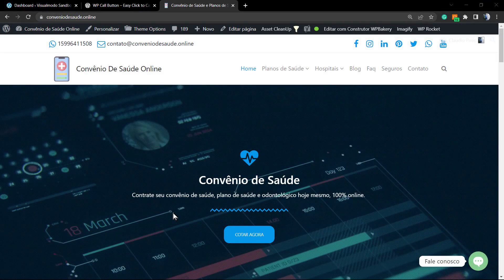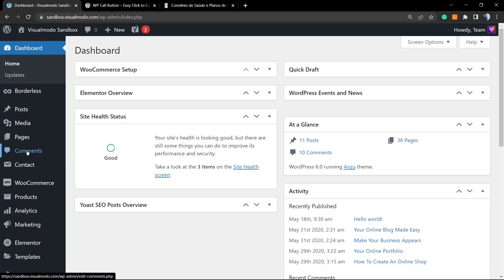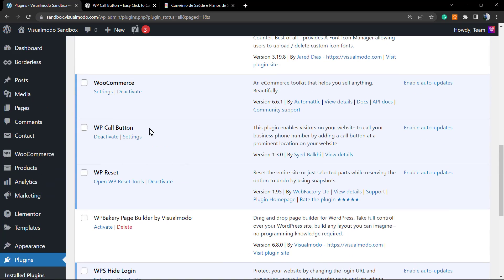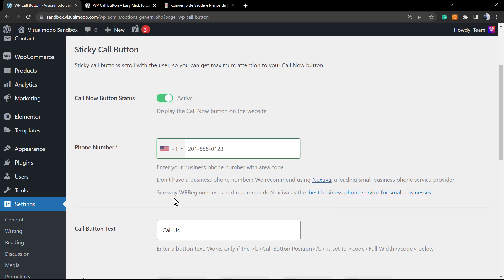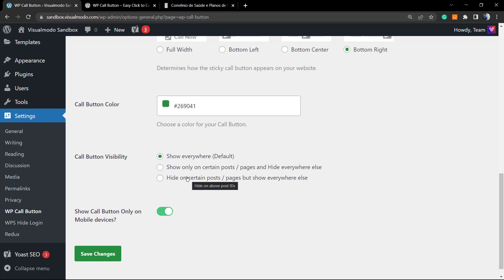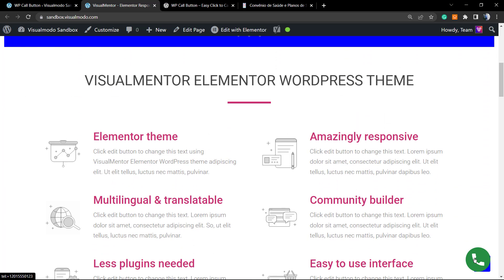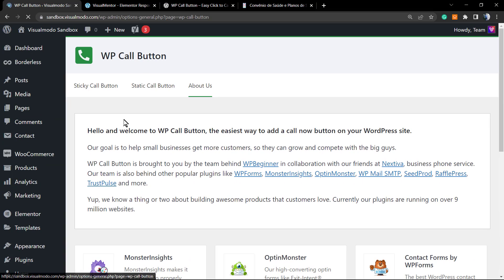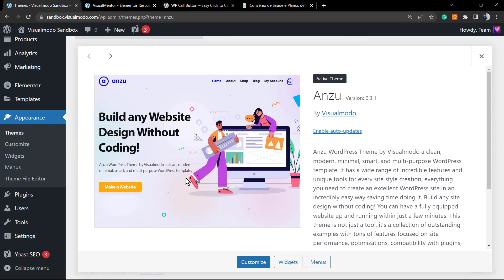Tutorial To ADD CLICK TO CALL BUTTON in WordPress For Free Received Phone Calls From Your Site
In today's video tutorial we'll learn how to create and add a global click-to-call button to your WordPress website in order to receive phone calls from your site, for free, in a simple, fast and effective method.

Want to add a click-to-call button in WordPress? As more people use their smartphones to visit your website, adding a click-to-call button can make it easier for them to contact you. In this article, we will show you how to easily add a click-to-call button to your WordPress site.

Why Add a Click-to-Call Button in WordPress Many small business websites rely on customers to contact them for quotes, pre-sale information, or support. Therefore, we recommend that all website owners add a contact form. However, depending on the industry, some users may want to talk to someone right away.

With the increase in global mobile internet traffic, users often find it more convenient to get the information they need with just a tap to call. If you're just starting your business, we recommend that you research a professional business phone service so you can forward calls, share numbers with colleagues, and receive calls from anywhere using your mobile phone instead of a landline.

This method is simpler and recommended for all users. You can use it to easily create click-to-call buttons in Gutenberg, the classic editor, WordPress sidebar widgets, and even sticky call floating buttons.

The first thing you need to do is install and activate the WP Call Button plugin on your website. Check out our step-by-step guide to installing a WordPress plugin for more details. Upon activation, you need to visit the Settings » WP Call Button page to configure plugin settings. The first settings page is the most requested feature, the sticky call button, which scrolls with the user as they browse your site. This highly conversion-optimized feature helps you get more calls and close more deals faster.

You need to start entering the business phone number you want to call. The WP Call Button plugin uses smartphone fields, which means you just need to select your country and it will automatically add the country code in the correct format.